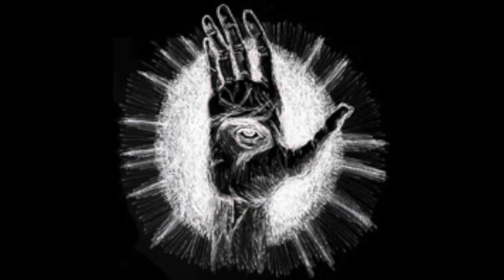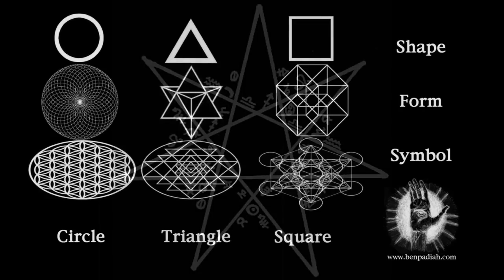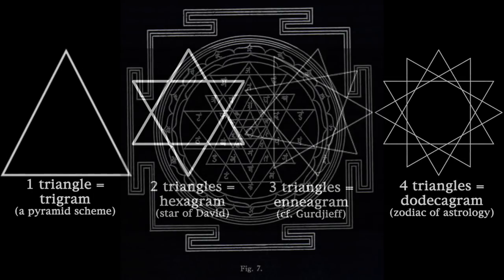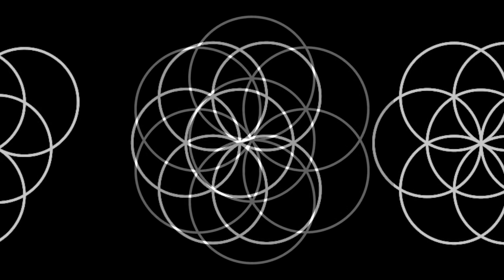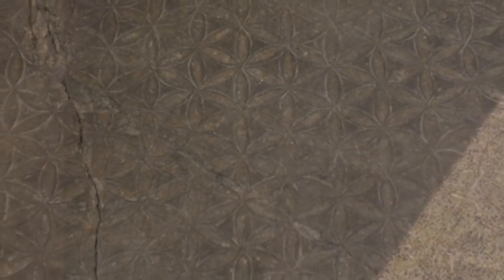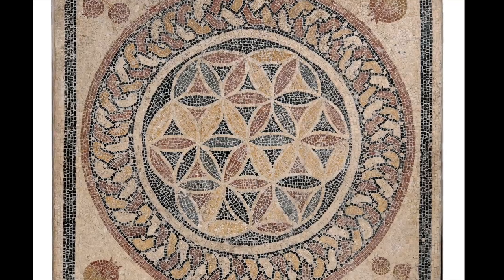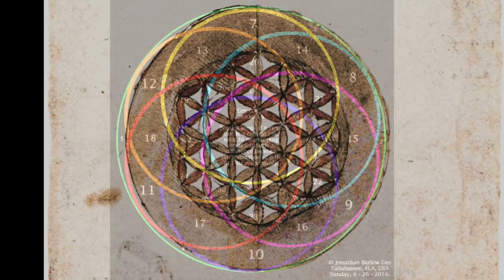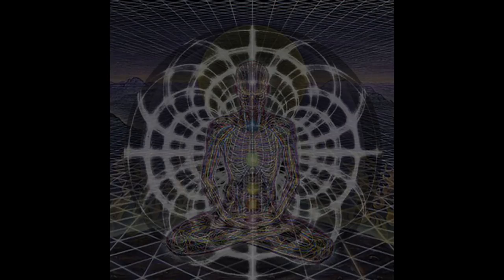Metaphysics & the 7-Ring Flower of Life (a lecture by: Jonathan Barlow Gee)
Describing a 7-point "Apocalypse Star," the 3 most basic shapes, forms and symbols of "sacred geometry," the tesseract, the Sri Yantra and the history of the "Flower of Life" motif, and finally introducing the "G-coil" design and comparing it to the 4-d aura and 5-d psyche.